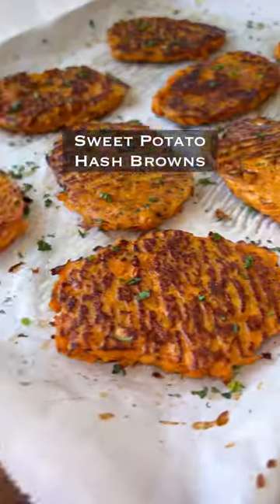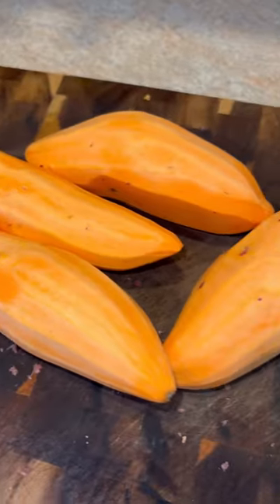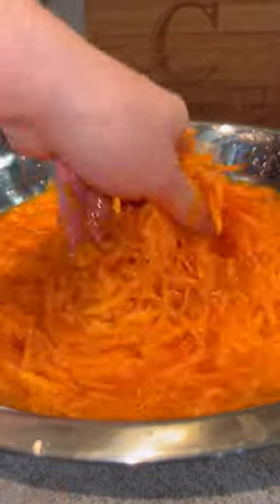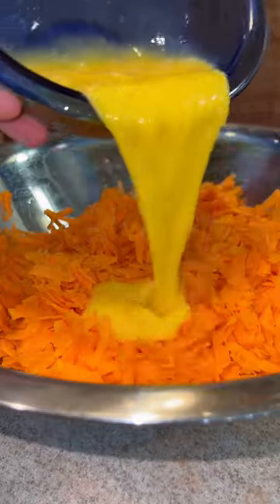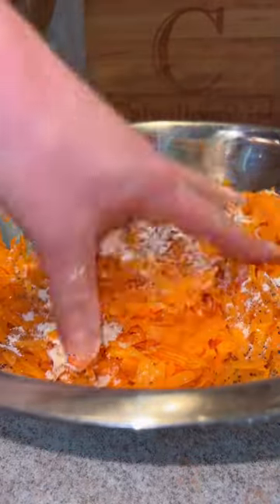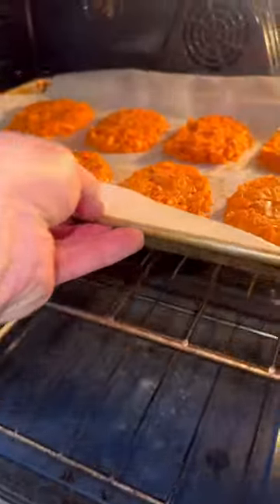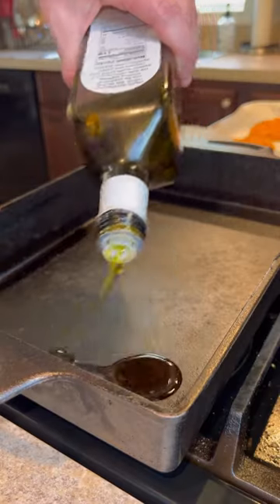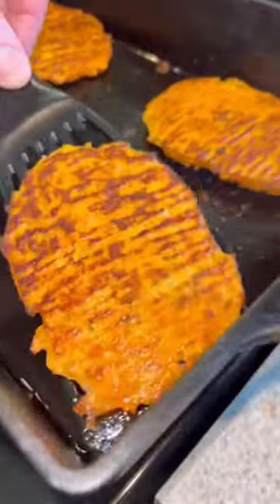Sweet Potato Hash Browns